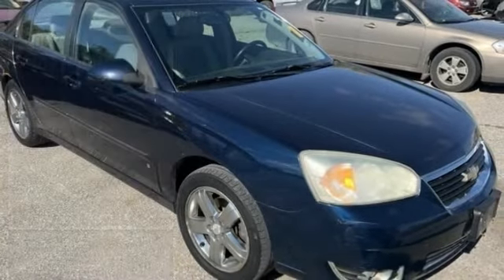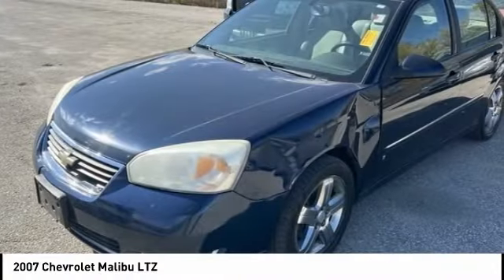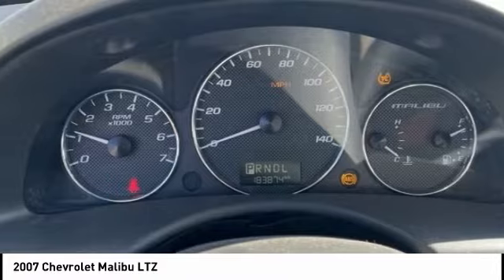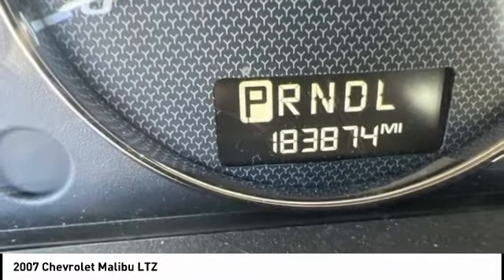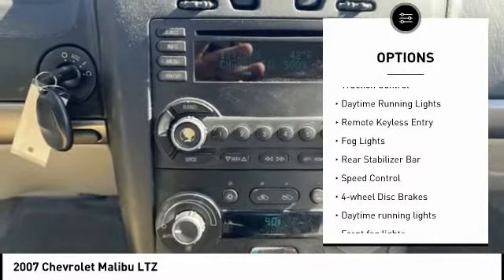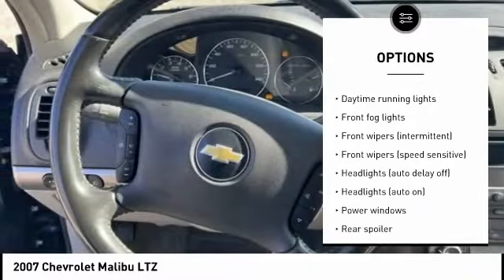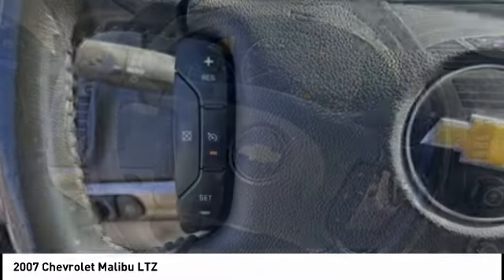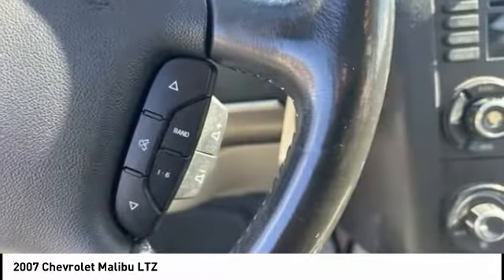2007 Chevrolet Malibu Cedar Falls IA UC20387B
2007 Chevrolet Malibu LTZ

Looking for the right 4d sedan? Today could be your lucky day. this 2007 Chevrolet Malibu could be yours.